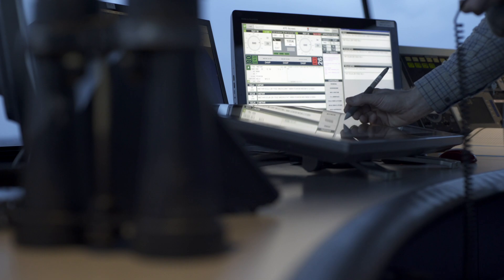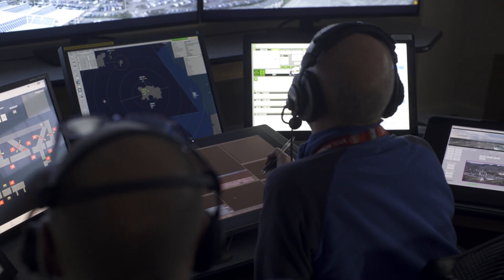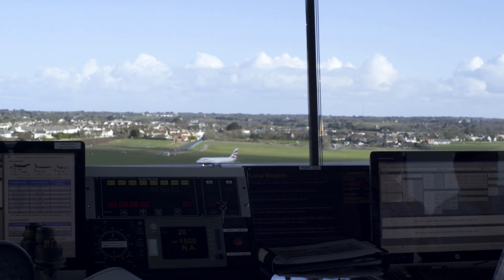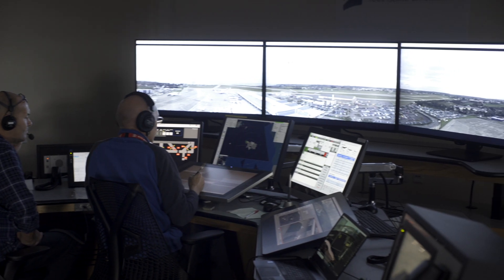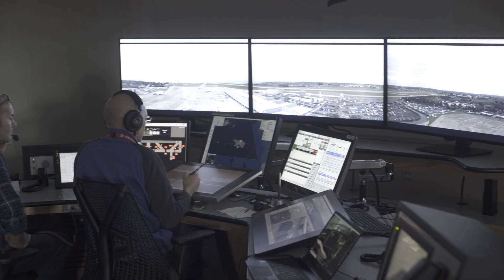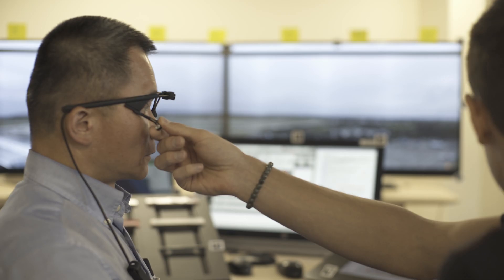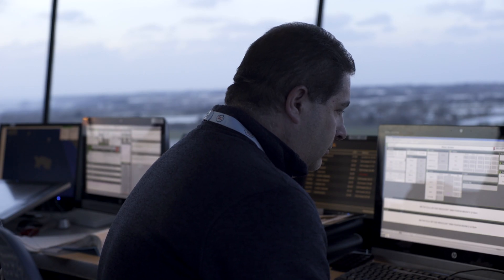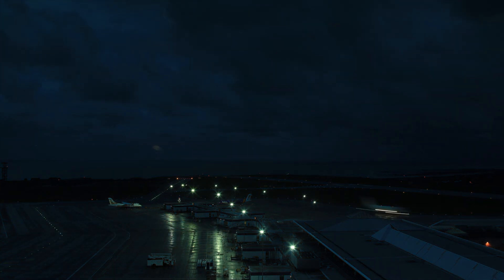Ports of Jersey Remote Tower Project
Jersey Airport becomes first British Airport to manage air traffic using digital Remote Tower technology